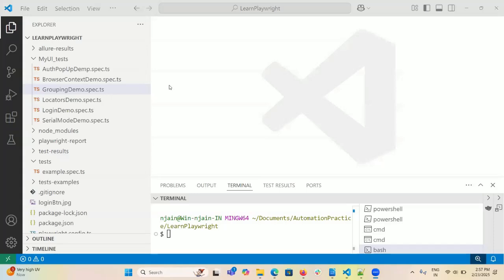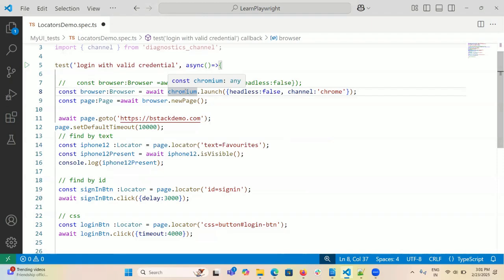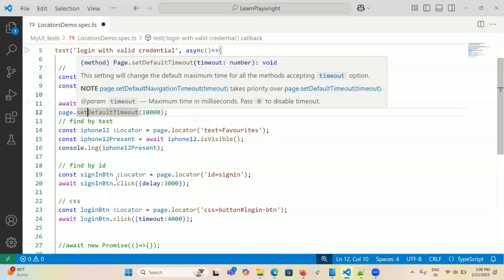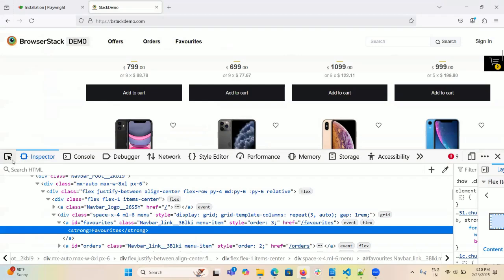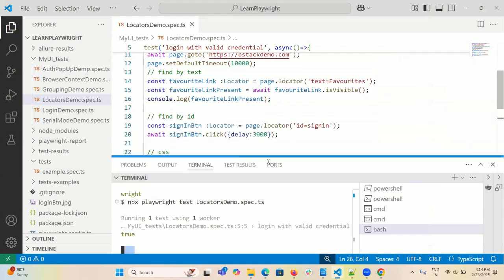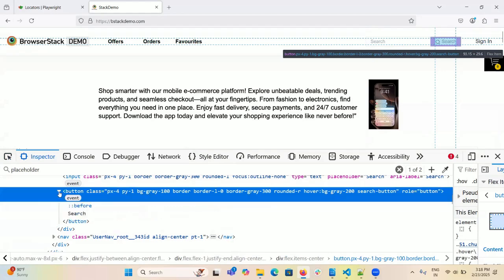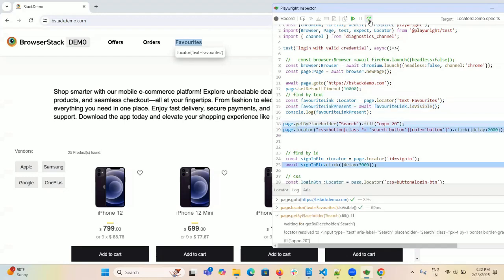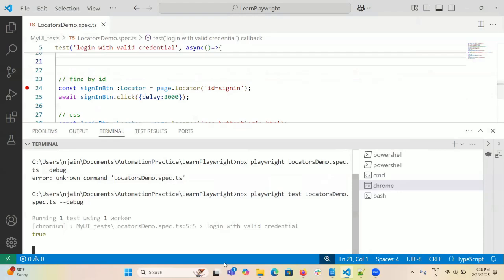Session#9 : Locators use in Playwright